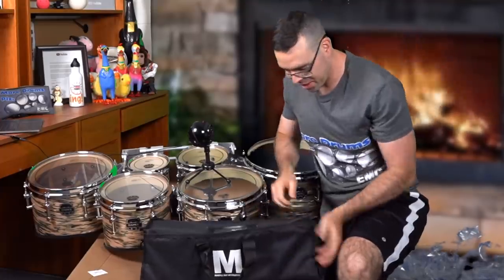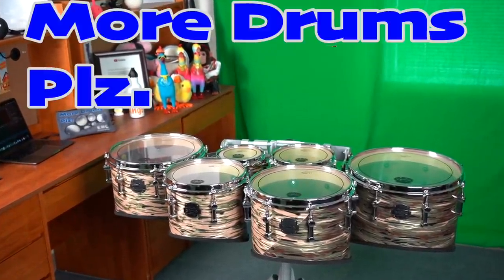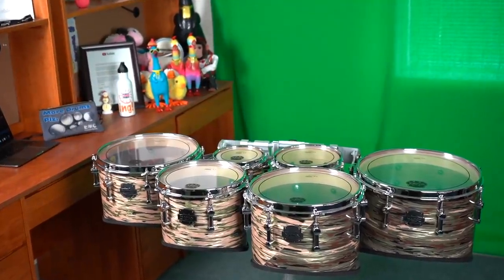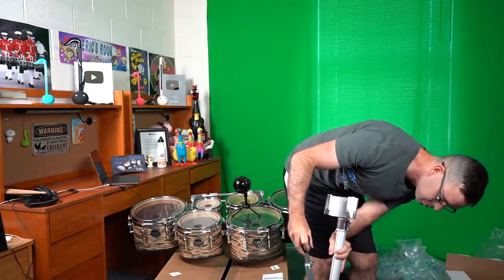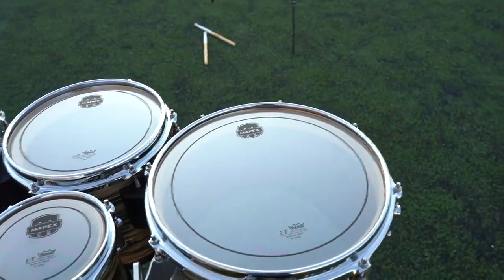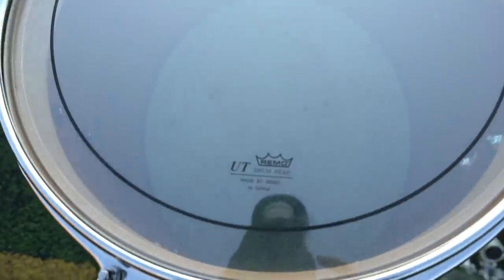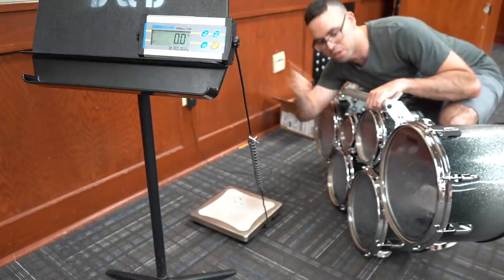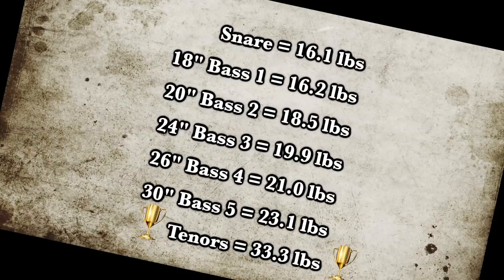Mapex Tenor Drums: Unboxing and Review by EMC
EMC Free Sheet Music Catalog (Drumline, Drum Set, Marching Band, Indoor Percussion, I&E solos, Drum Corps, Auditions, etc.)